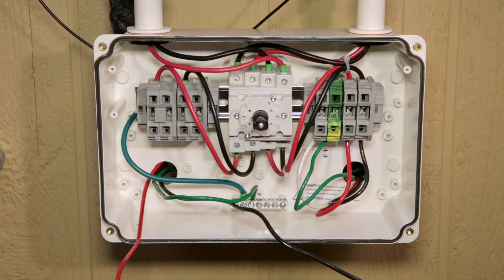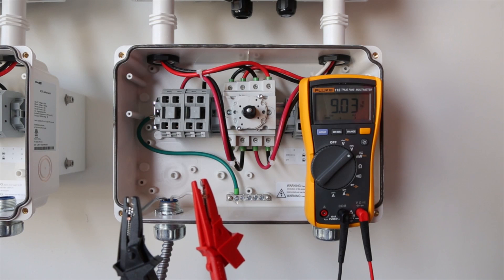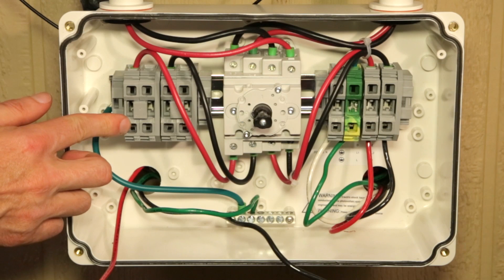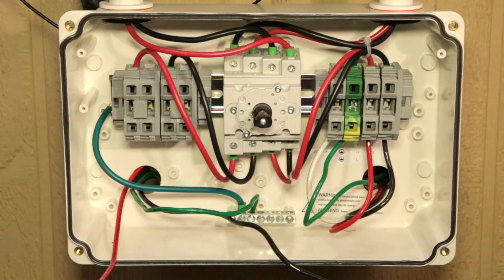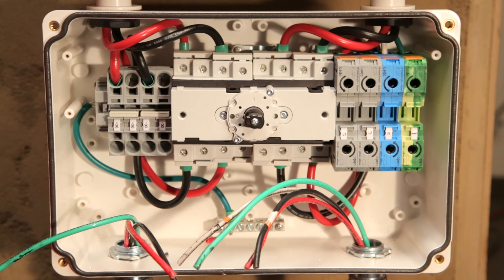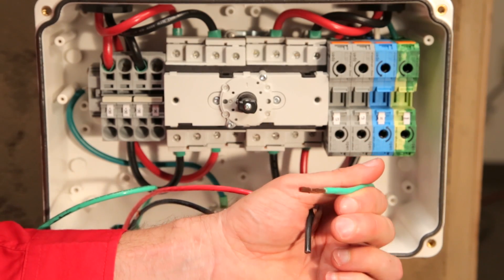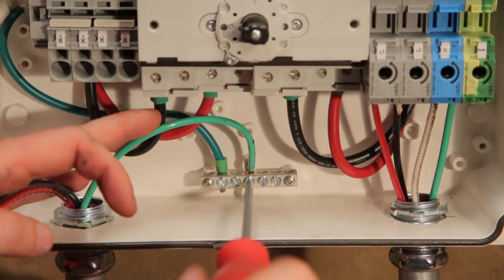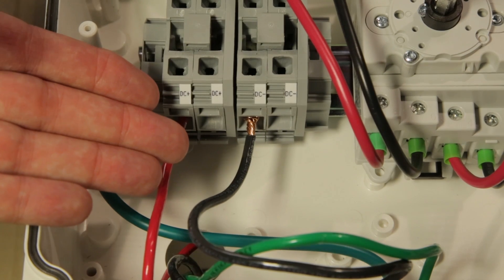[Video] Inverters: How to Connect Higher Power Single Phase Inverters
A thorough walk through on the connections found in the SolarEdge inverter.